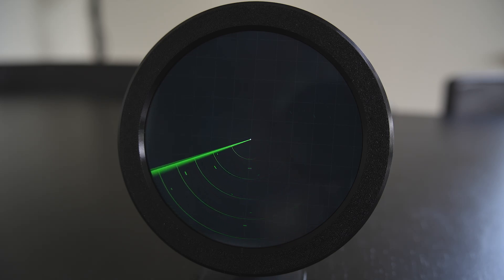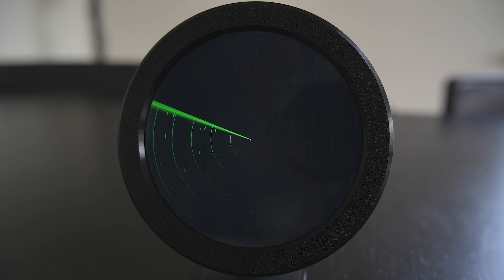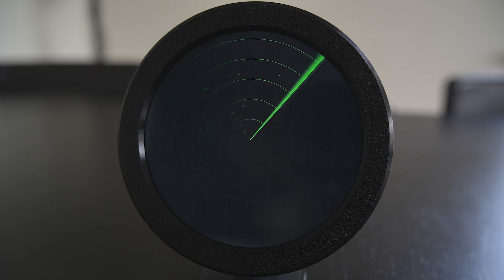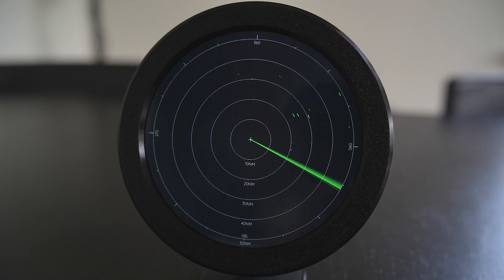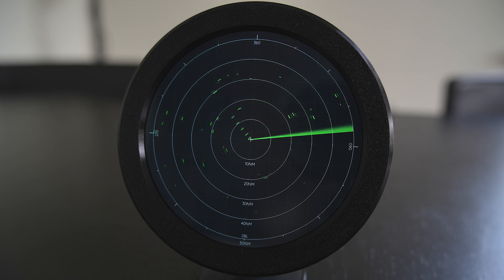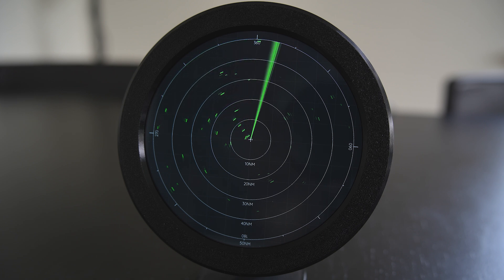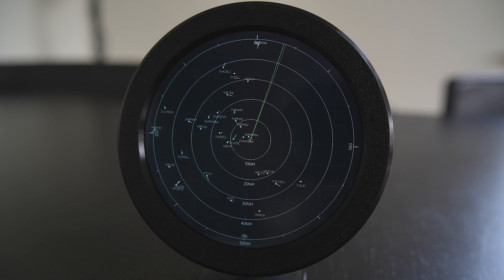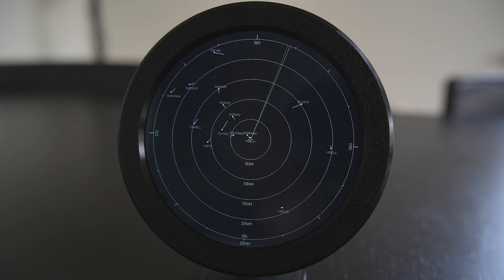Pi-Radar - Analog Radar Display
This video is showcasing an analog radar emulation project for Rasberry Pi or similar single board computers.